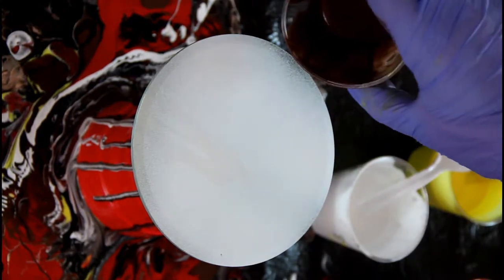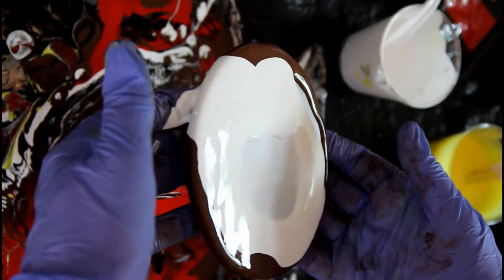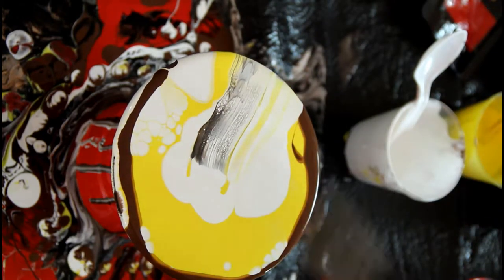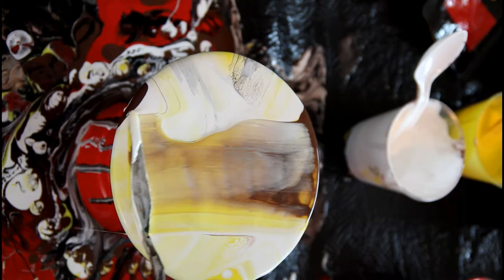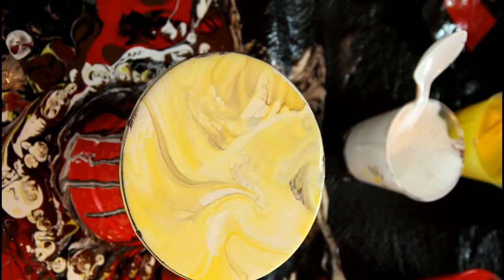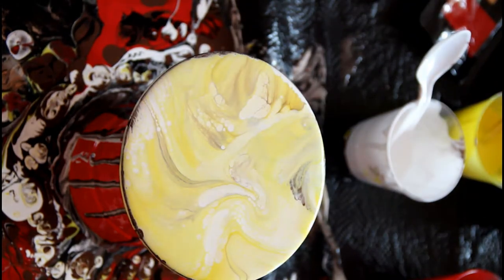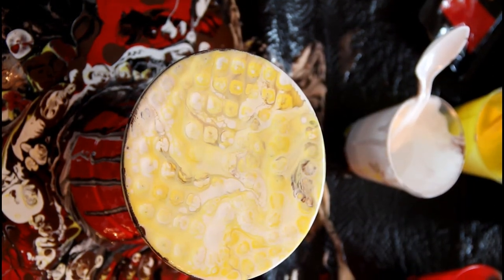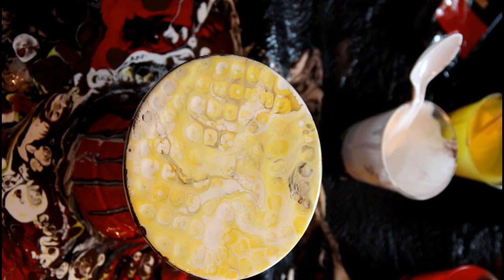Breakfast Acrylic Pour Sunny side Up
Today's acrylic pouring experiment in creating a sunny side up egg turns into swipes and chameleon cells.

Good Morning! The "breakfast" videos are short experiments with both techniques and color combinations. Learning through play.
If you have a breakfast food or drink that you would like me to try, leave it down in the comments!

The person I mentioned in the video: @chameleonjones_art